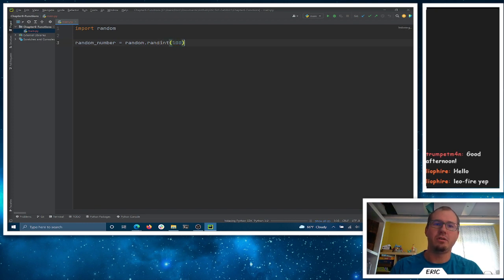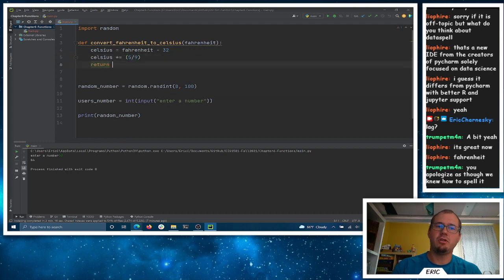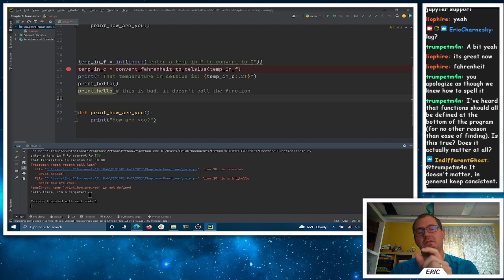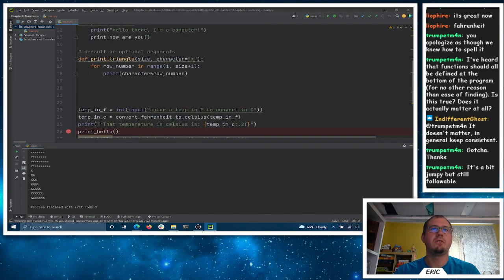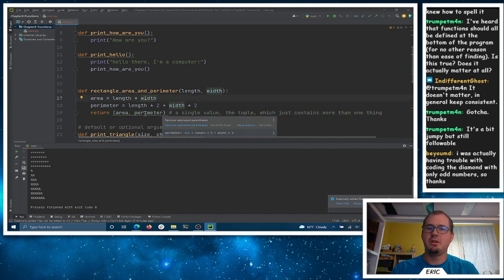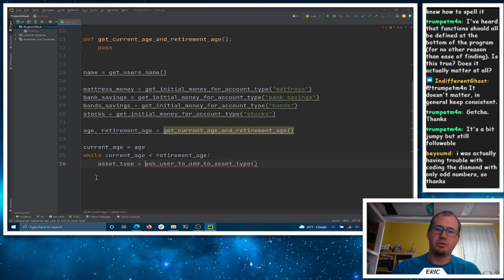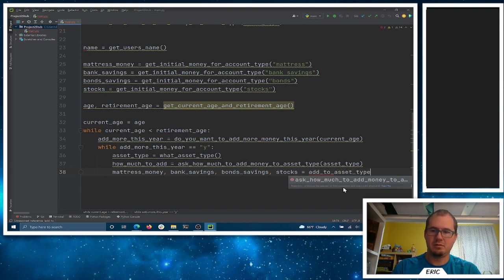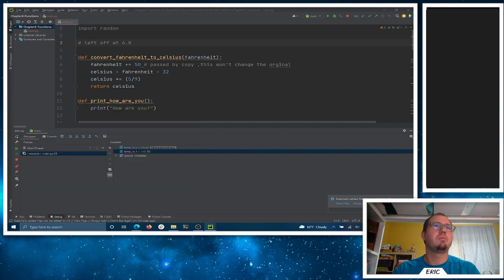CIS 1501 - CS 1 for Data Scientists ( Python ) - Functions part 1 - Fall 2021